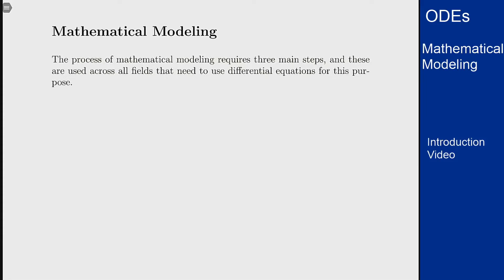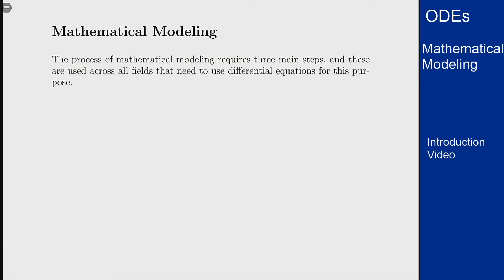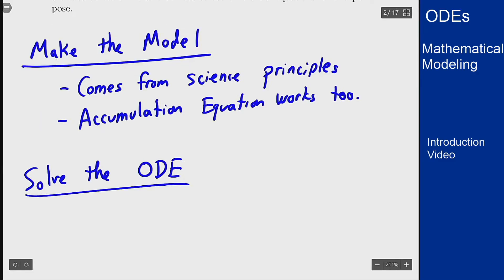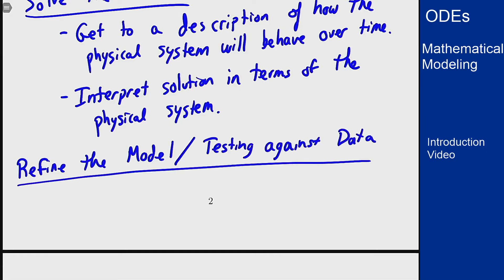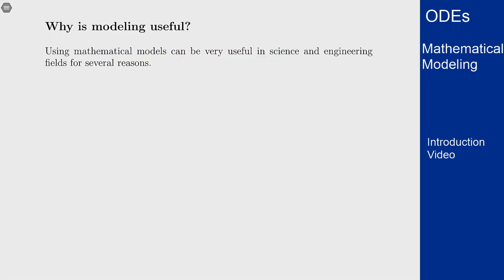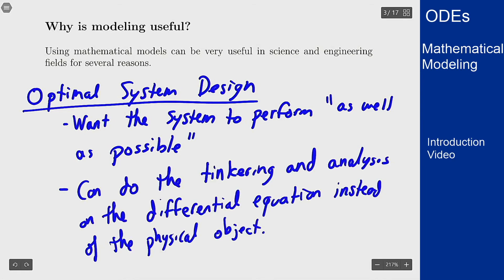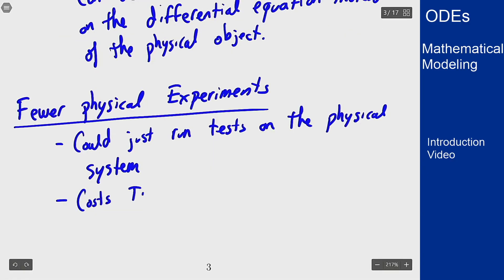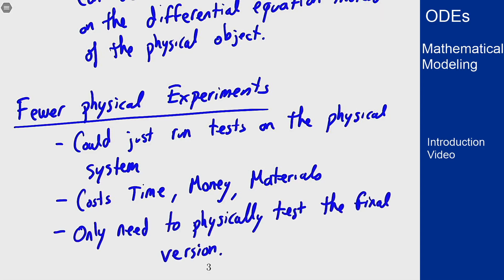Differential Equations - Intro Video - Mathematical Modeling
Video giving a broad introduction to the topic of mathematical modeling and why it is useful in science and engineering fields.